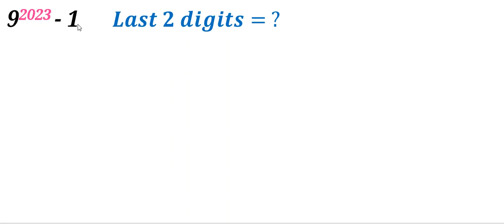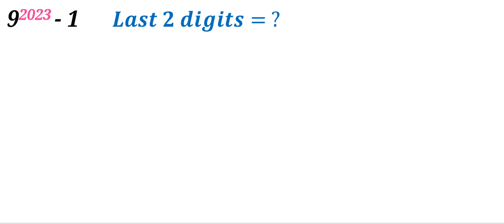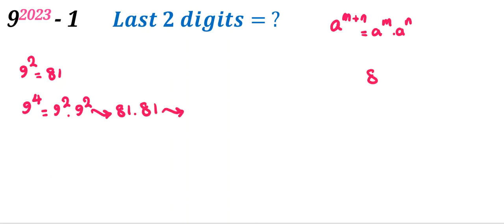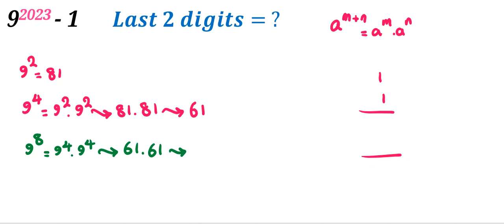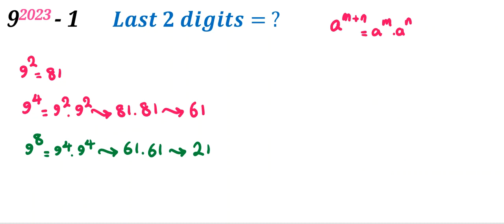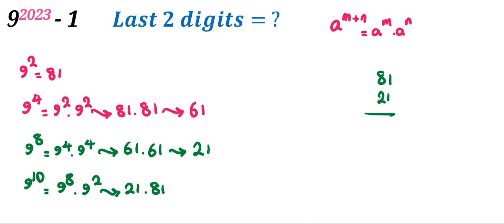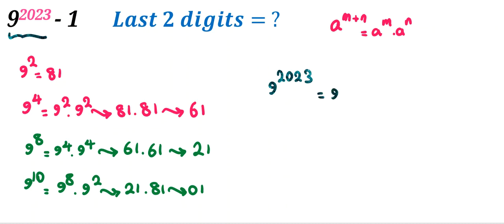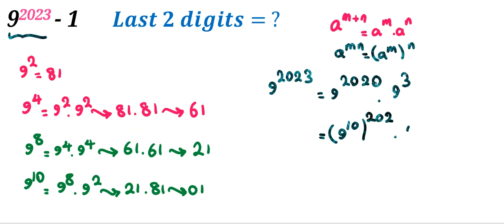Important idea that you should know |Olympiad Math of UKMT junior senior imc BMO smc jmc 2022 2023